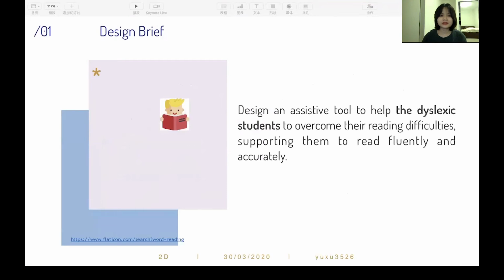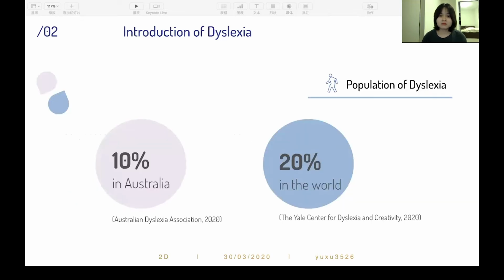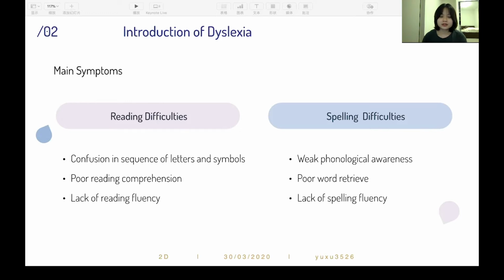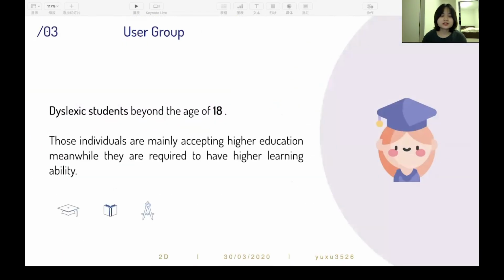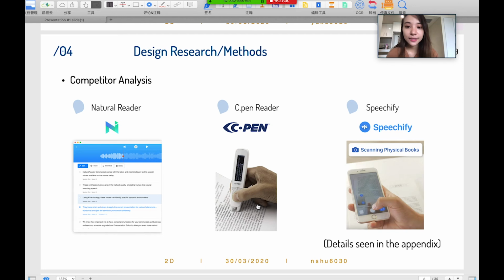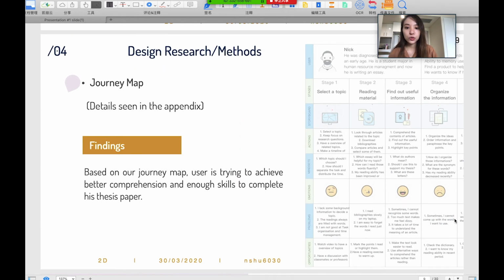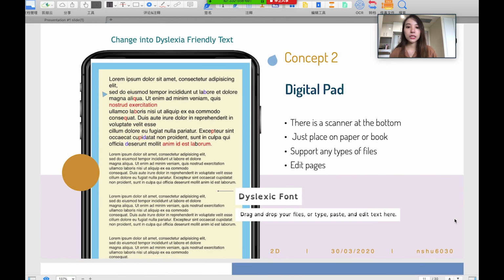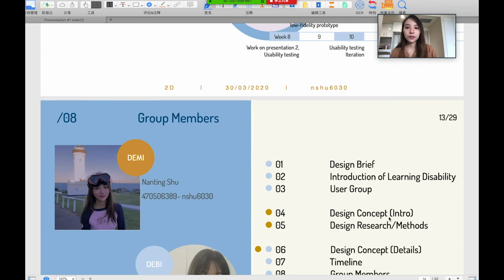studio recording 2D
nshu6030 yuxu3526